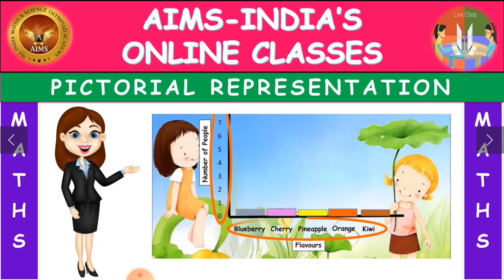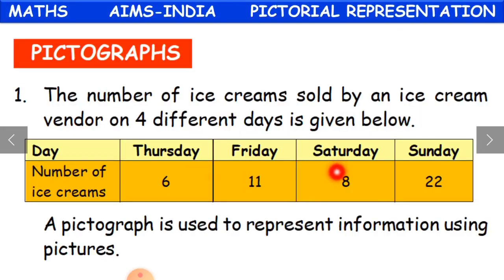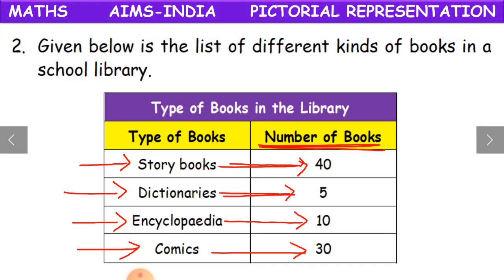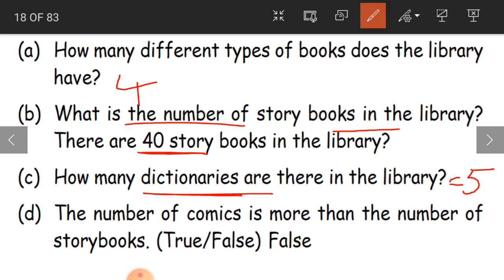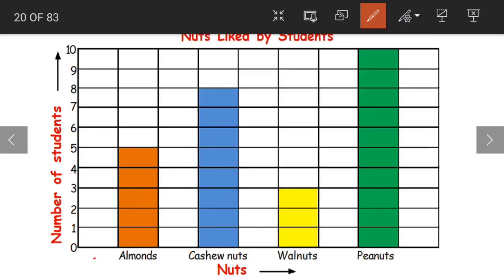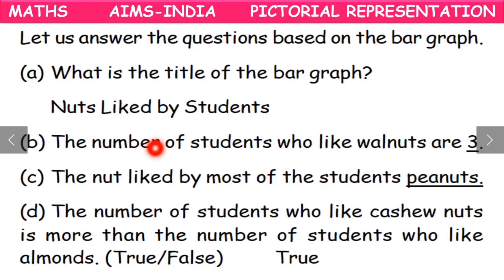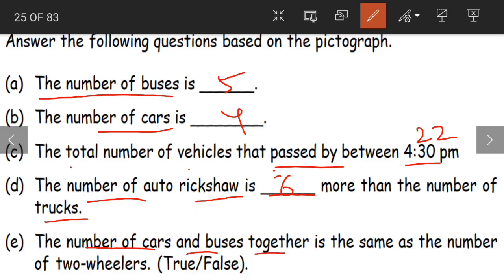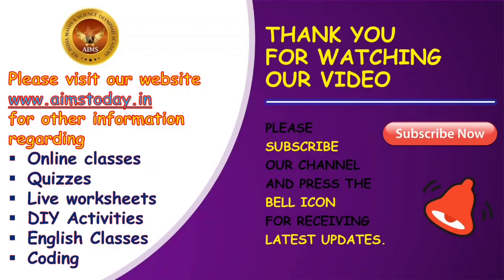3RD OLYMPIAD || MATHS || PICTORIAL REPRESENTATION || PART 02